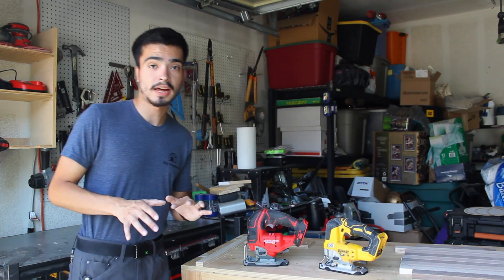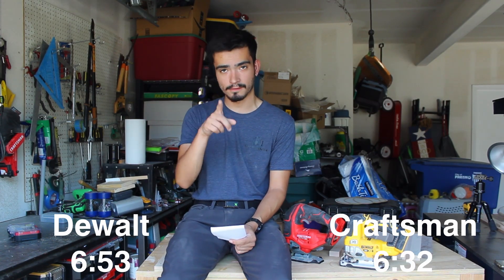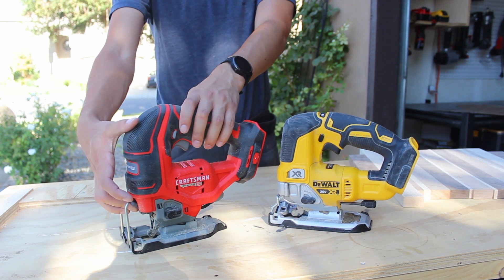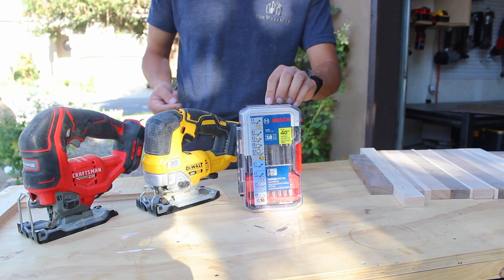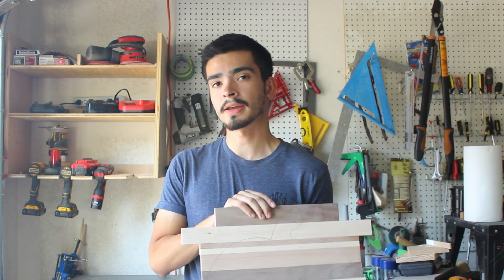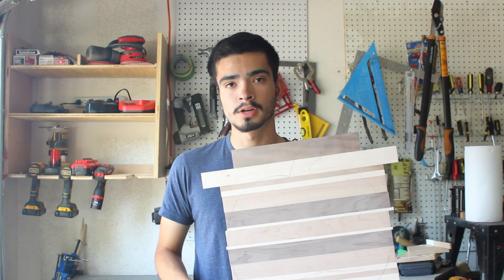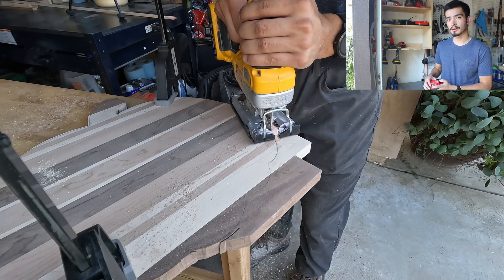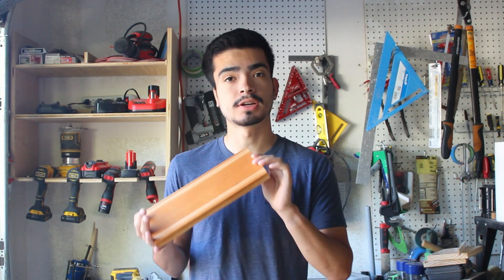Craftsman vs. Dewalt Jigsaw Comparison! (Craftsman's better?)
Thank you guys so much for watching! It would mean a lot to me if you guys checked out the fundraisers below! If my Etsy account is up it will be linked below!

Fundraisers

*Links For Tools In the Video*

Craftsman V20 Brushless Jigsaw

Craftsman 2-Pack 4ah Batteries

Craftsman V20 Battery and Charger Set

Bosh Jigsaw Blade Set

Want a cool way to start conversations about Jesus? I've partnered with Christian Apparel Company SeekJesus in order to do so!

Dewalt Drill and Driver

Porter-Cable Air Compressor Kit

Kobalt Table Saw

Metabo Miter Saw

Craftsman Sander

Wen Scroll Saw

Dewalt Cordless Router